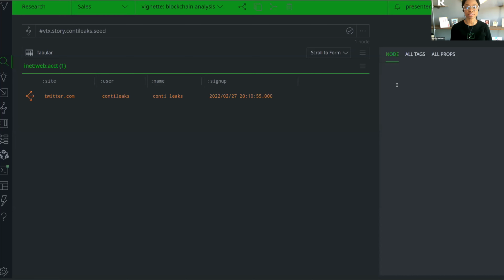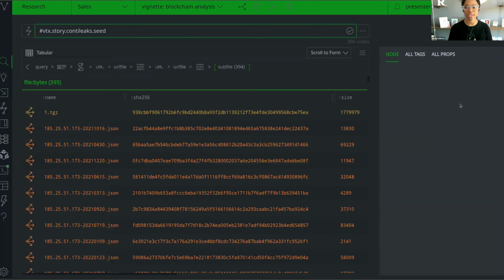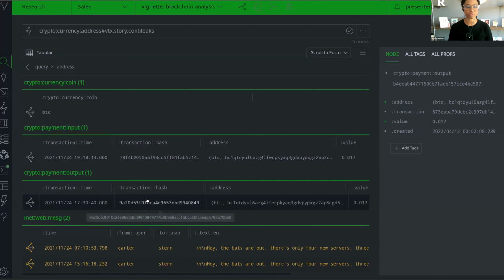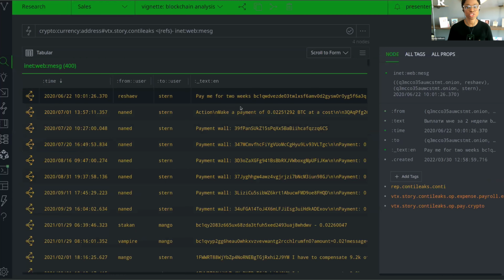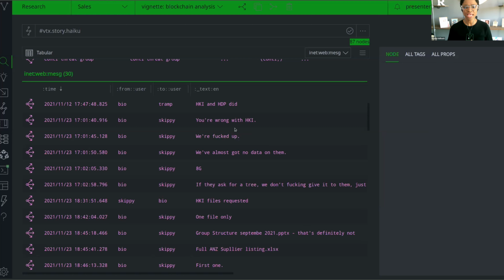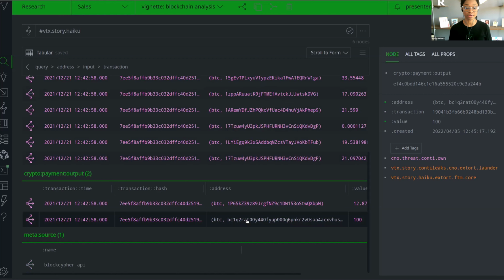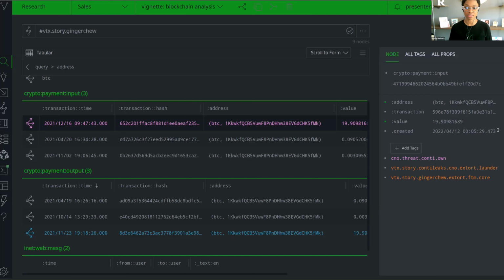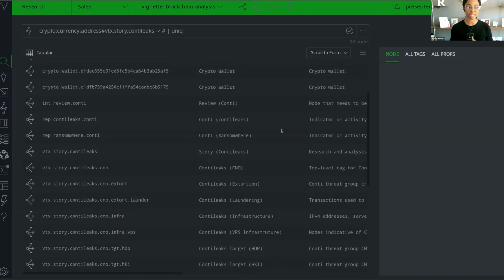Contileaks: Identifying, Extracting, & Modeling Bitcoin Addresses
​In this webinar recording, you'll learn how to do the following using Synapse:

- Ingest Contileak chat messages
- Automatically extract Bitcoin addresses
- Enrich addresses with blockchain data
- Identify new addresses likely belonging to Conti